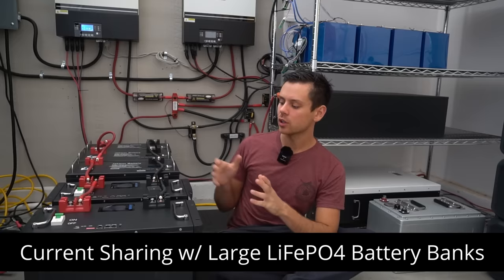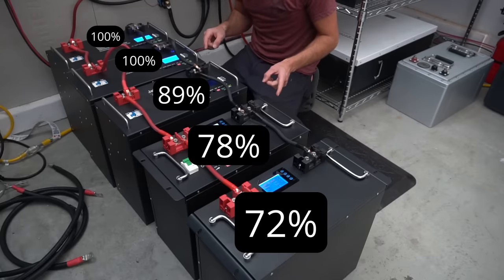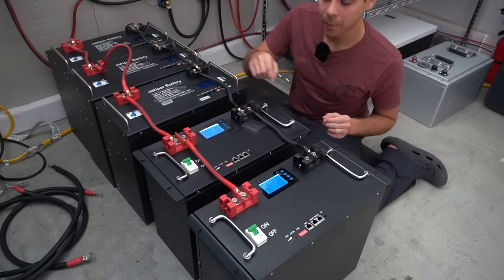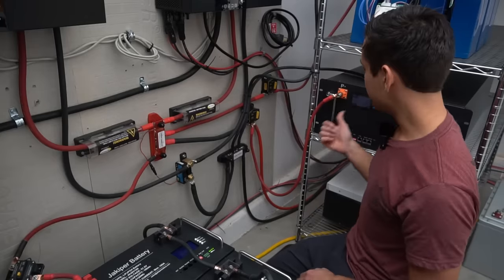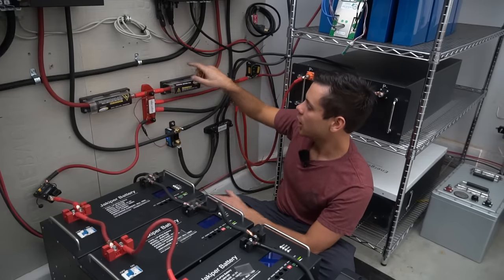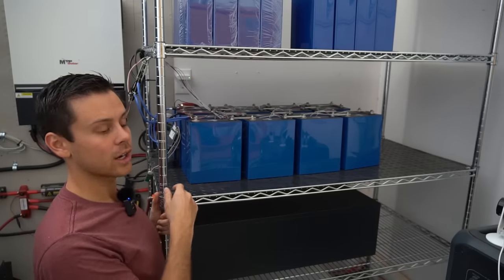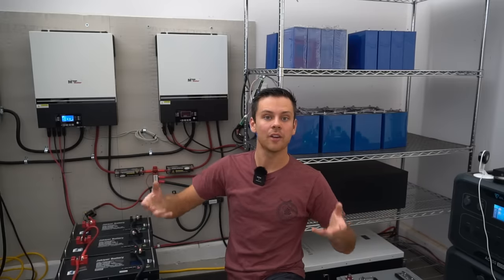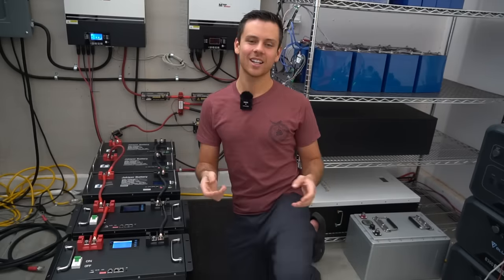Current Sharing 101 w/ Large LiFePO4 Battery Banks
*Signature Solar*
Offgrid One-Stop-Shop. Best Value 48V LiFePO4, Victron and Offgrid Specific Heat Pumps:

*Current Connected*
SOK, Victron, Mr.Cool Heatpumps and High Quality Components. Fantastic customer support:

*Litime*
My favorite 12V budget battery!:

*Epoch Batteries*
My favorite high-quality 12V battery:

*Rich Solar*
Renogy's biggest competitor! Similar products, but at a better price:

*Battery Hookup*
Cheap cell deals